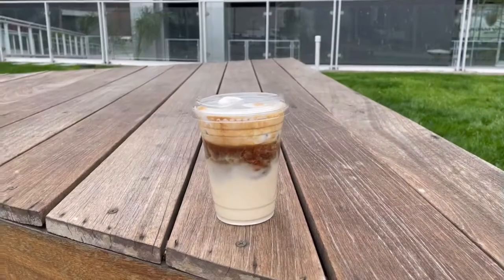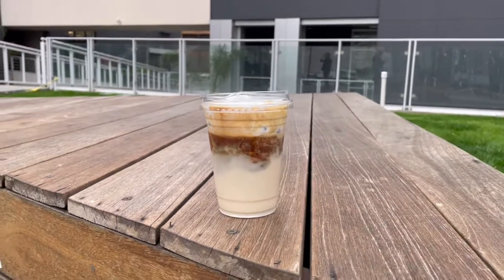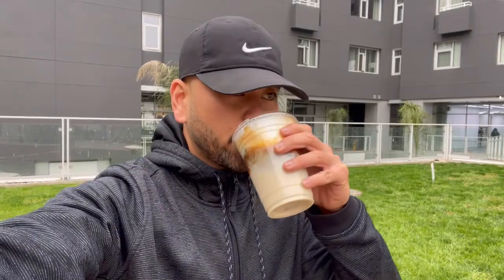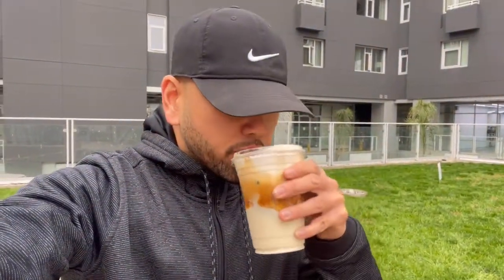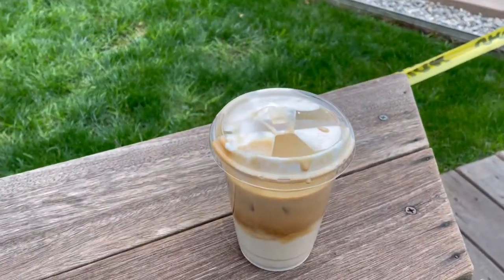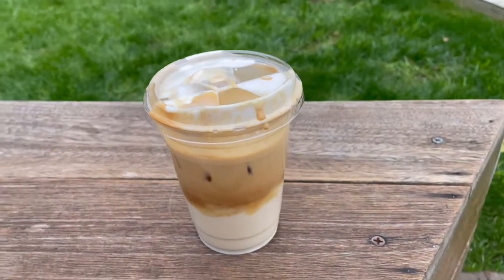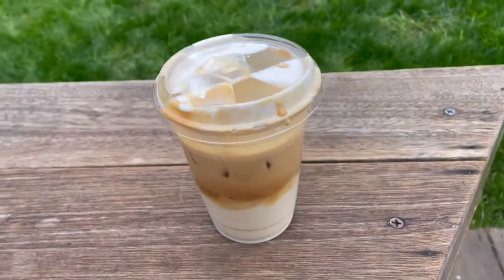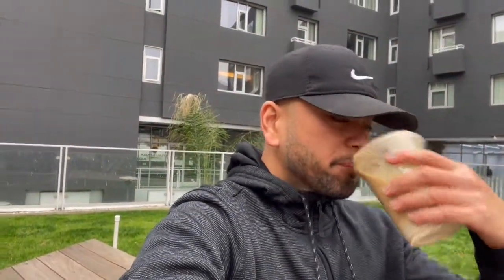Tilt Coffee Cloud Latte Review